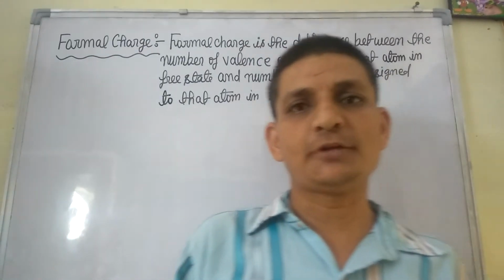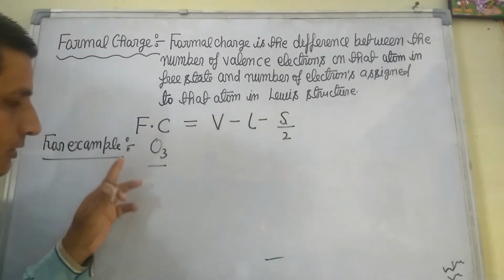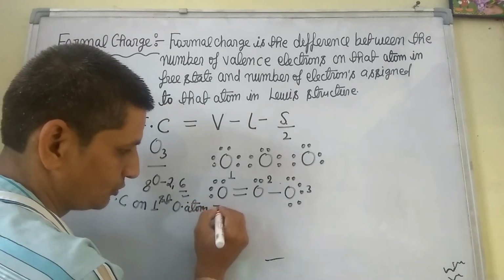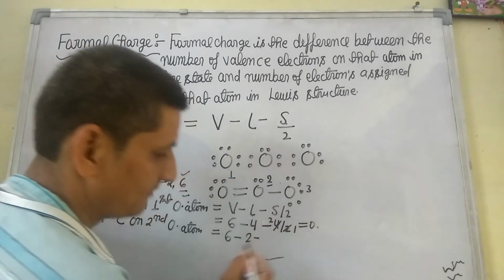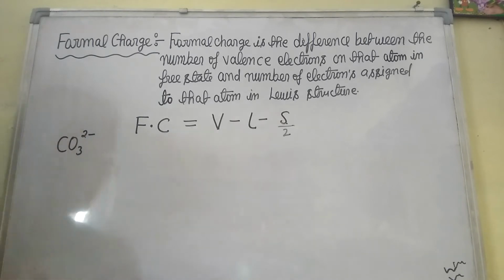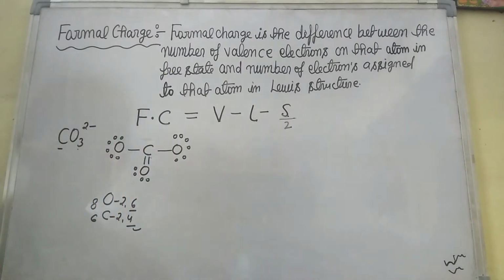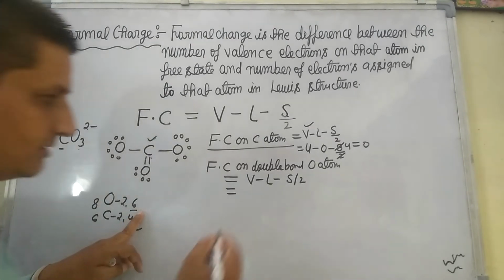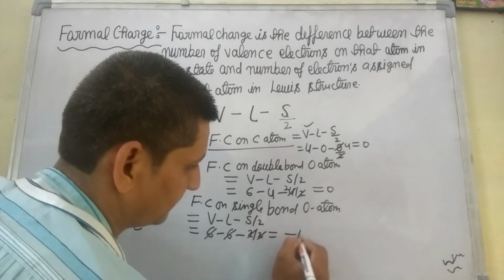FORMAL Chemical bonding and Molecular Structure. Chapter-4